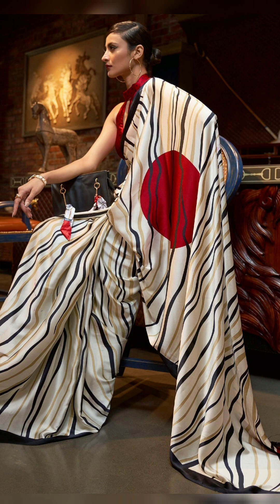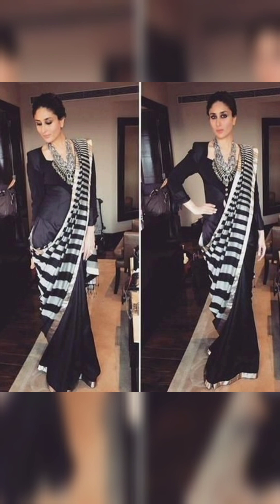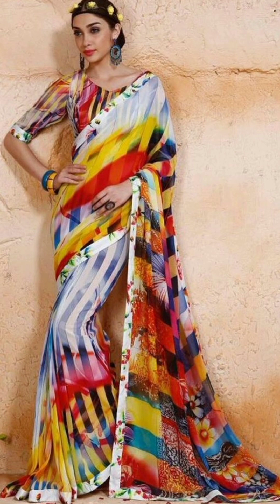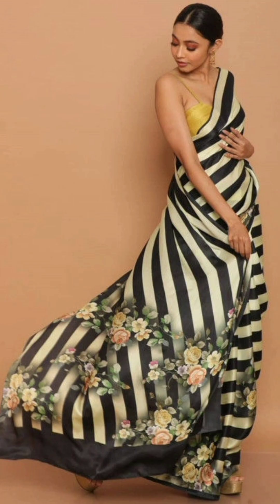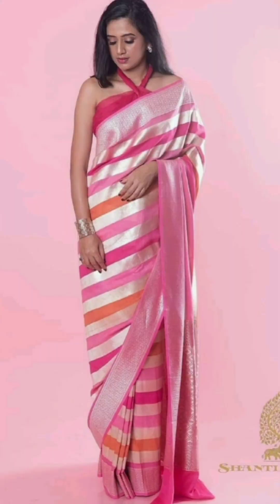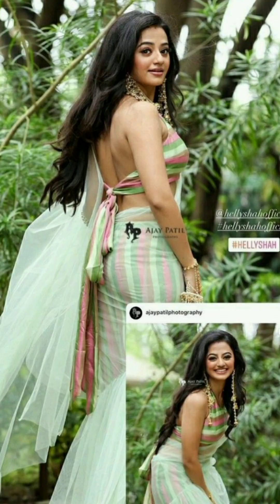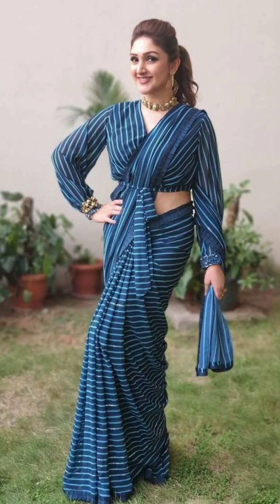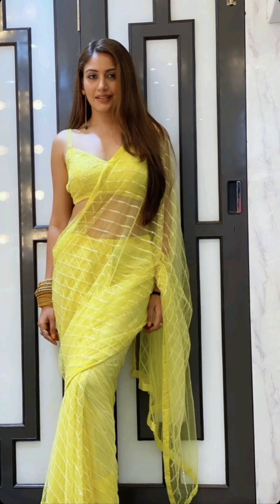Stylish Stripe Saree With Beautiful Blouse Designs || Stripes Silk Saree Designs